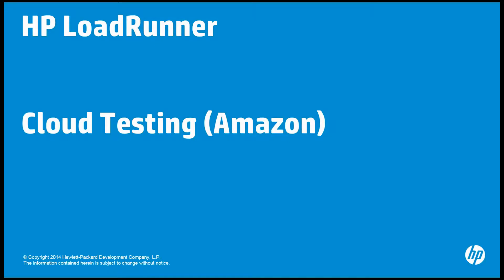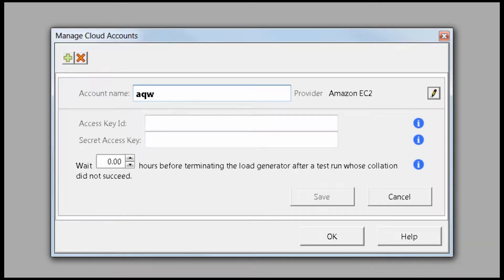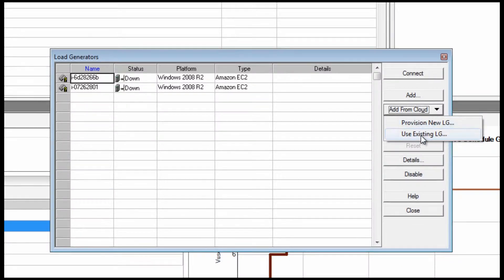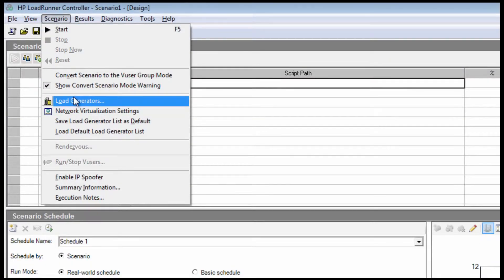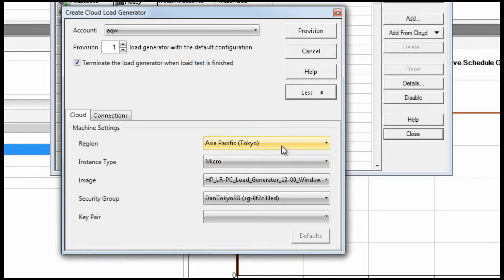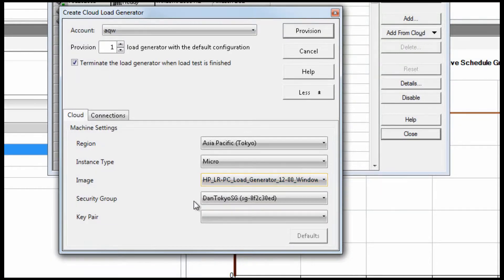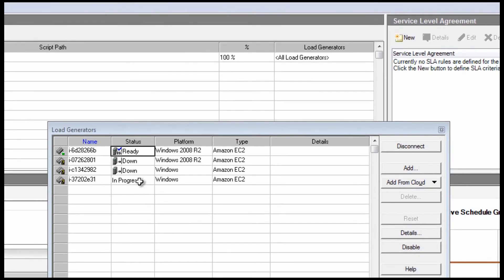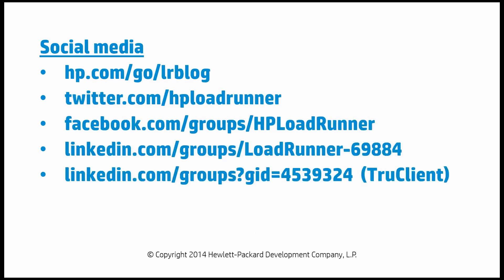HP LoadRunner Cloud Testing (Amazon)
File: LR12 CLOUD TESTING v02r1